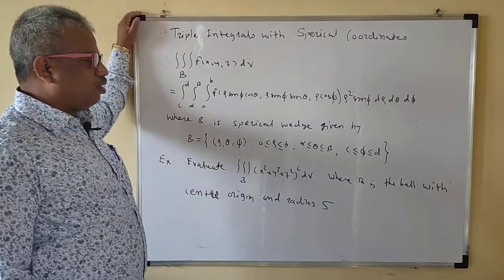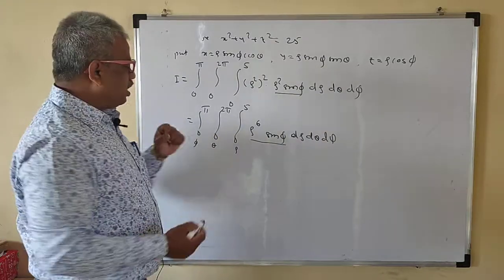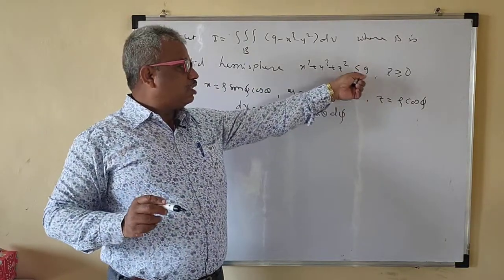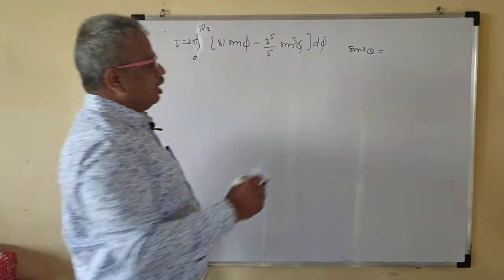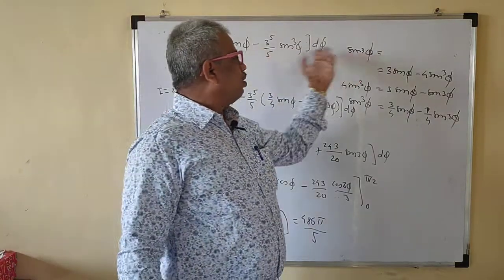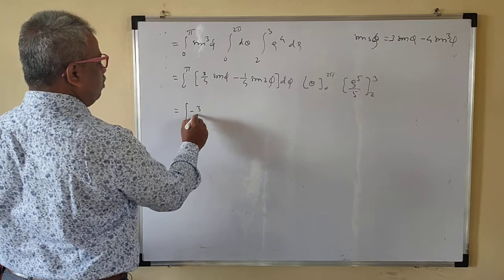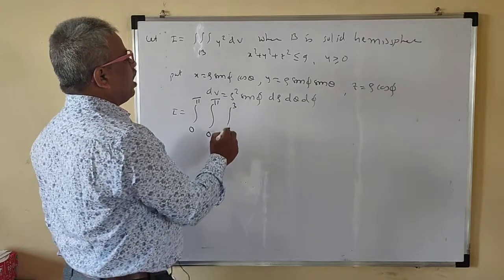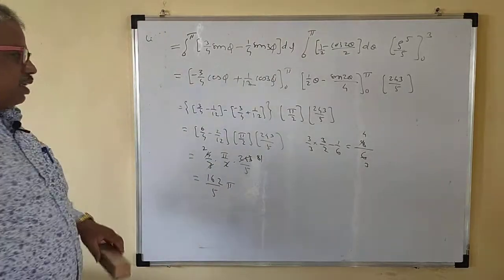Triple Integral by Spherical Coordinates